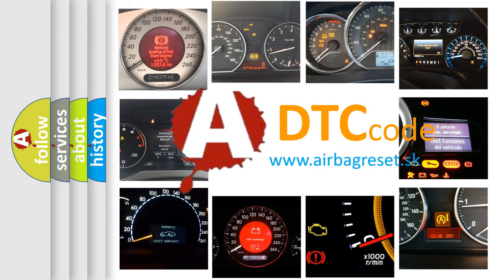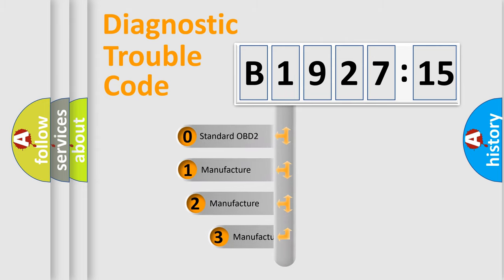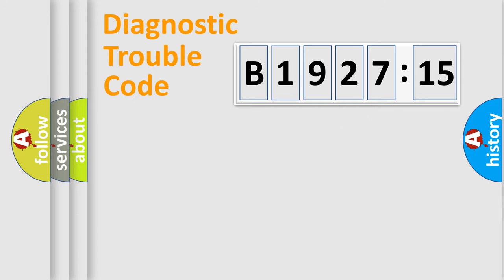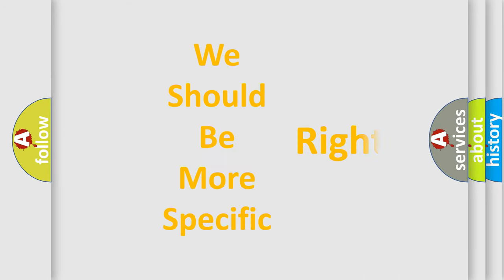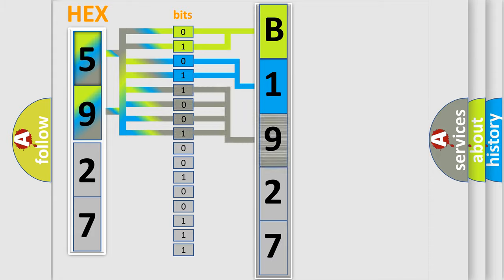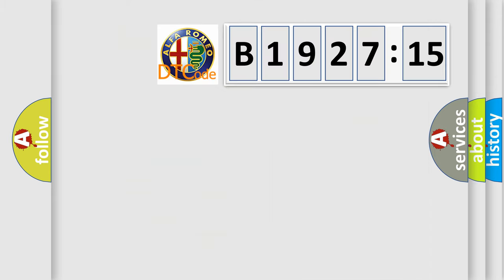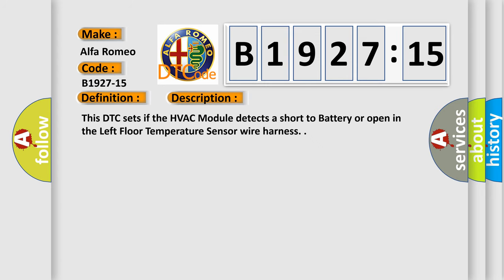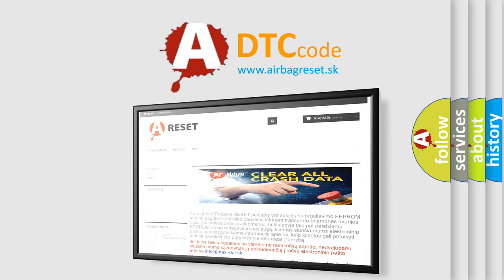DTC Alfa-Romeo B1927-15 Short Explanation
Contents:
0:21 Basic DTC analysis according to OBD2 protocol standard.
1:48 Insight into programming
2:58 A diagnostically understandable description of the Diagnostic Trouble Code
3:05 Basic error definition

Make:
Alfa Romeo
Code:
B1927-15
Definition:
Treated Air Temperature Sensor Input Floor (Left Side) - (S.C. To Vbatt Or O.C.) Circuit Short To Battery Or Open
Description:
This DTC sets if the HVAC Module detects a short to Battery or open in the Left Floor Temperature Sensor wire harness.